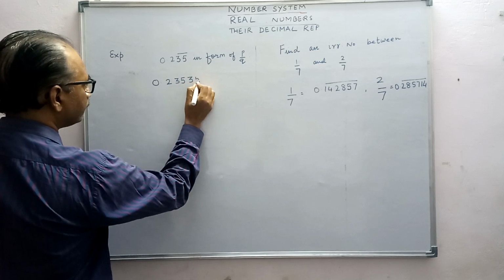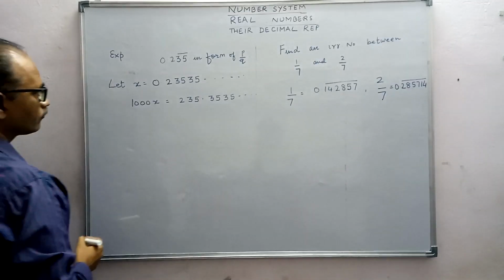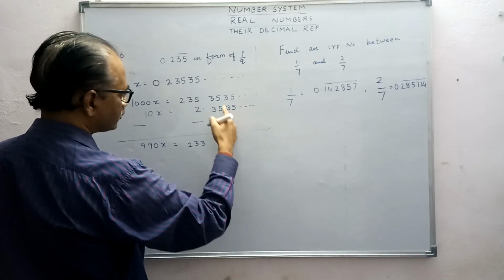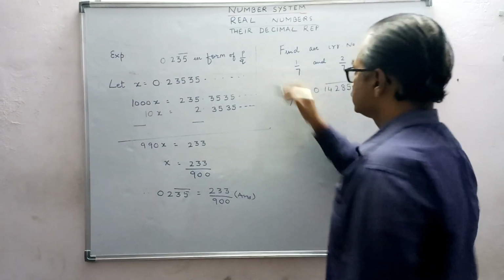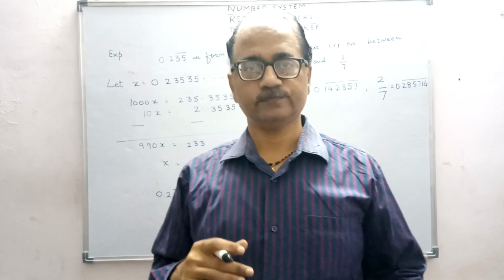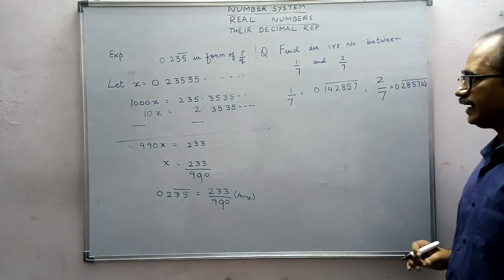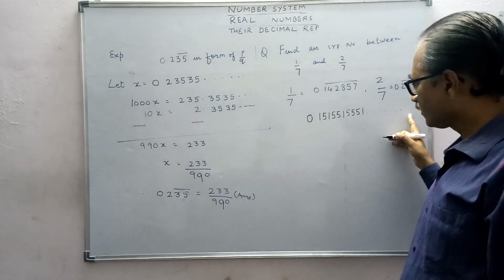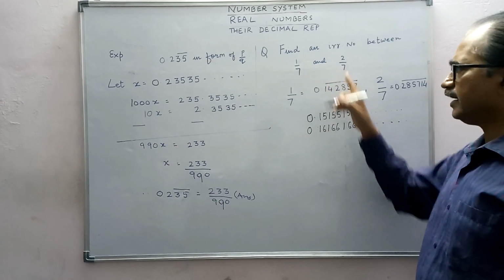Number System-5 | Class 9th | Decimal Representation of Real Number Questions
Decimal Representation of Real Number Questions